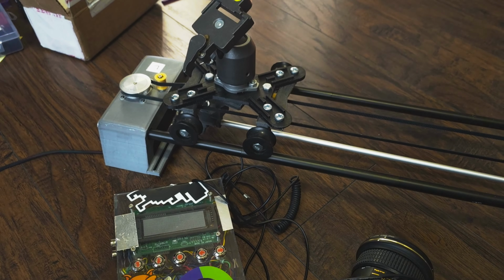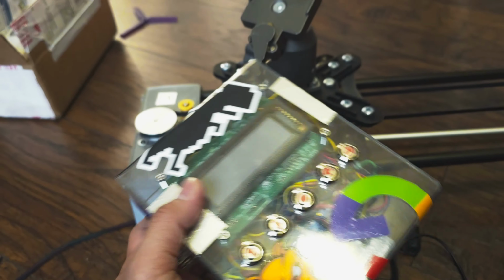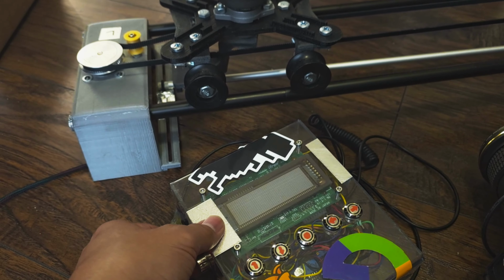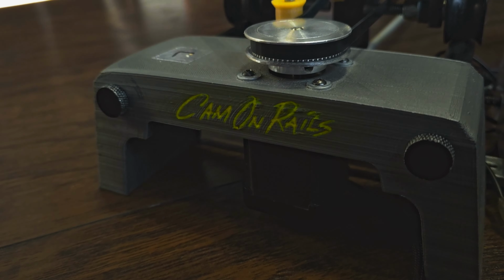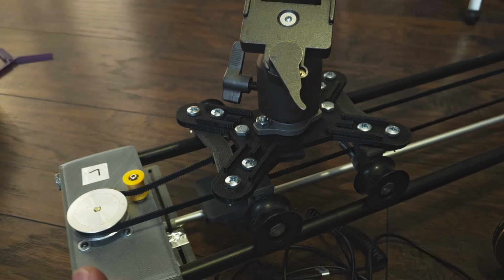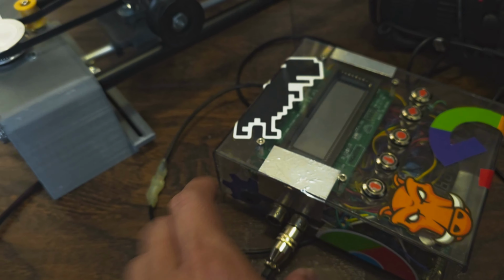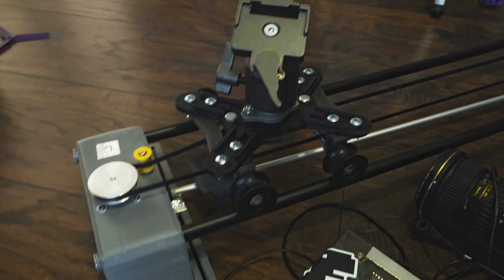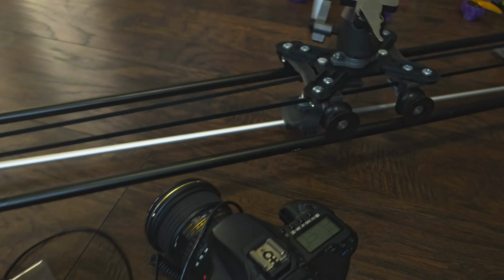This is How I Capture Northern Lights in 4K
This is the device I built which takes a picture of a scene every N seconds. I import and process them into DarkTable in Linux, stitch 600 pictures using ffmpeg and Lastly, I made a video file in mp4 format.